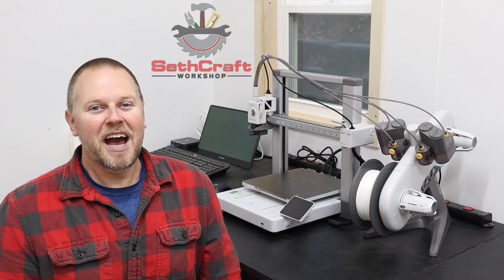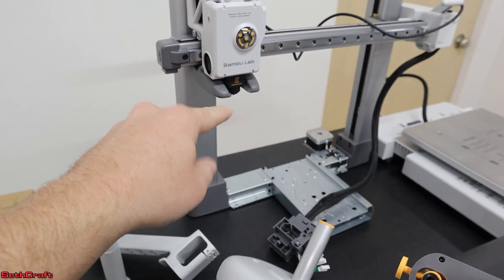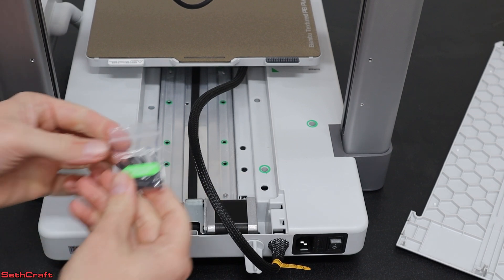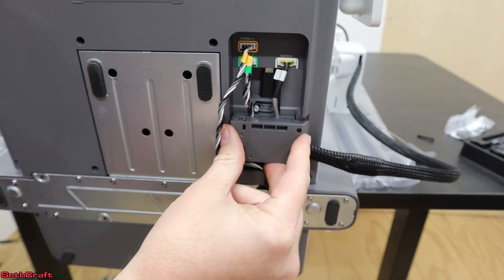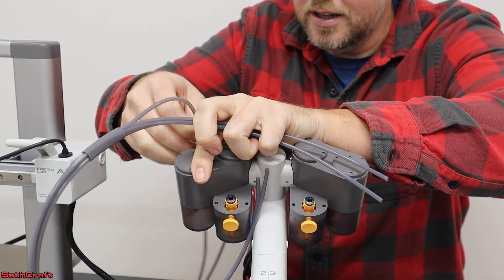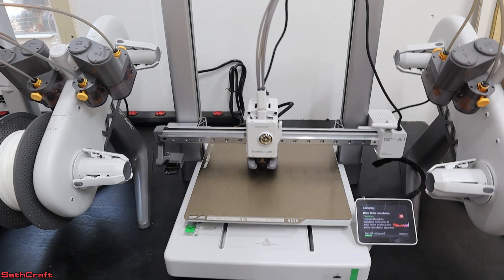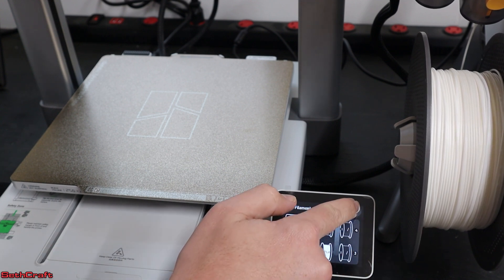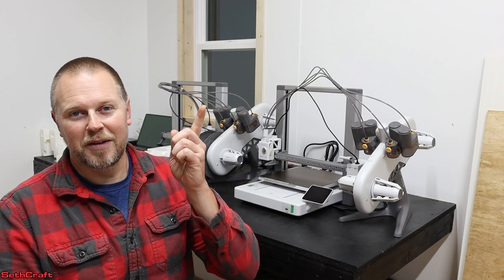Bambu Lab A1 Full Unboxing and Assembly - An Amazing 3D Printer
Time to take a deep dive into the exciting world of 3D printing with an unboxing and assembly of the incredible Bambu Labs A1 3D Printer!

Join me as I explore:
-Unboxing: Get an up-close look at everything included in the box – from the printer itself to all the essential accessories and components.
-Assembly Guide: Watch step-by-step as I guide you through the assembly process, making it easy for beginners and experienced users alike!
-First Impressions: Hear my thoughts on the design, build quality, and features of the Bambu Labs A1 3D Printer.

Whether you're a seasoned maker or just starting out in the world of 3D printing, this video has something for everyone.